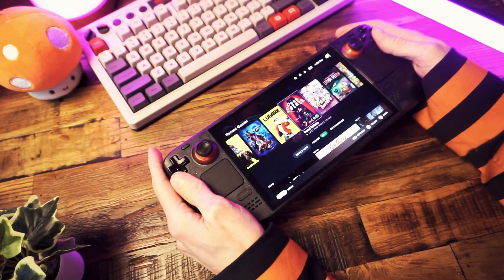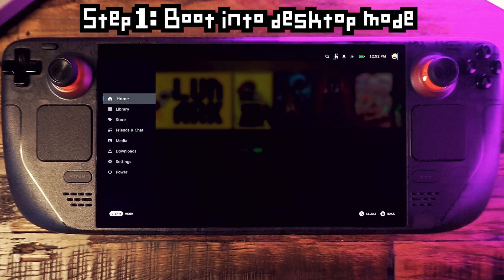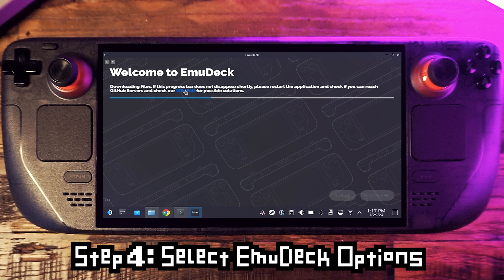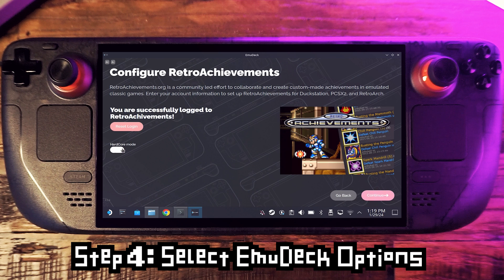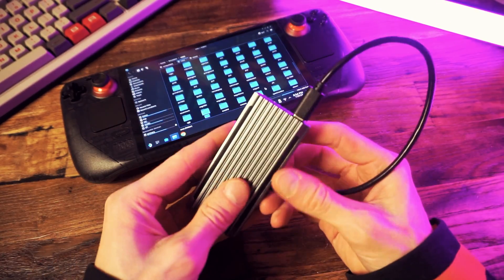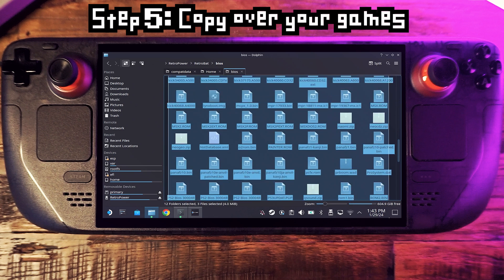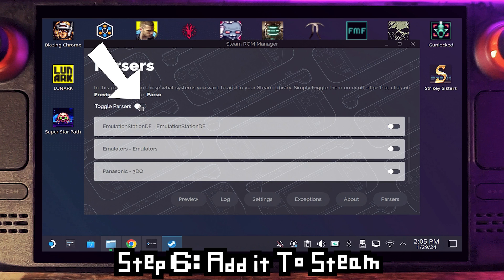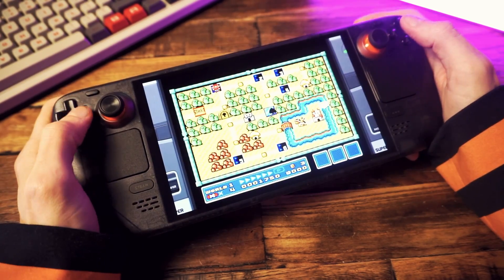How to install EmuDeck in 2 MINUTES! // TUTORIAL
EmuDeck is the EASIEST way to get retro games playing on your Steam Deck, but did you know that it's SO SIMPLE to install that I can show you how to do it in 2 MINUTES!?

- MUSIC CREDITS -
Background Track by Bryan Fletcher